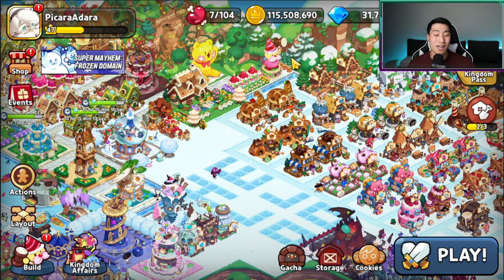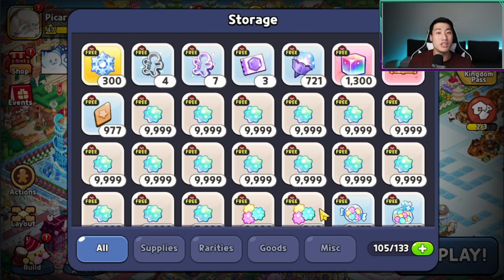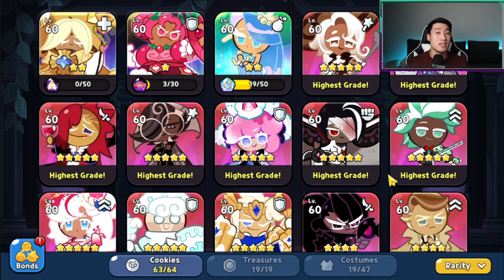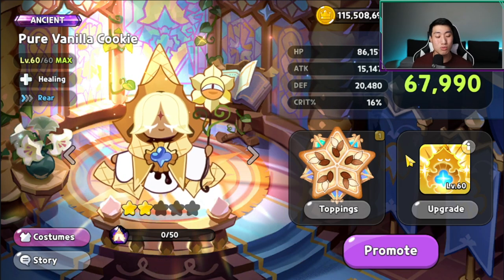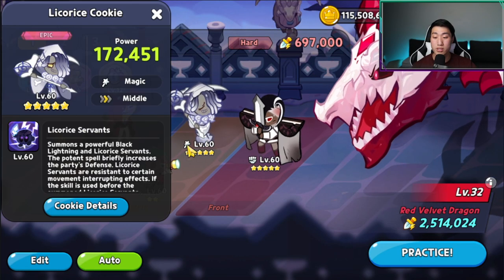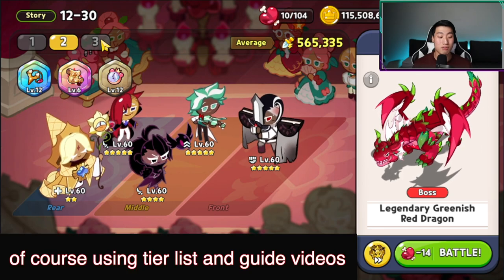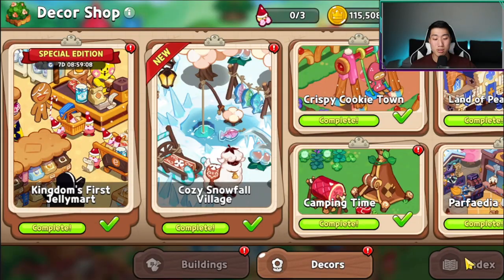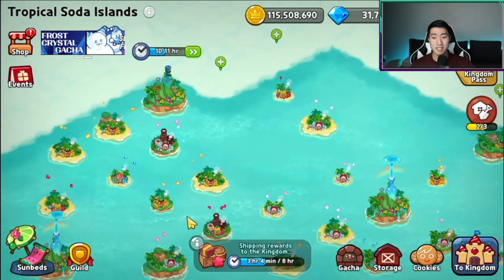Account Older than Mine! Let's See What is Good & Bad! Account Review! | Cookie Run Kingdom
Hey guys! So this time around, I was able to review an account that has actually started Cookie Run Kingdom even before me! This is a level 47 account that has started the game even before me! Let's see what we can find and see what the account owner did right and if we can find the common problems that newer players have on this account as well! Hope you guys enjoy and find the video helpful!
Let's keep it going and try to get that 100K!